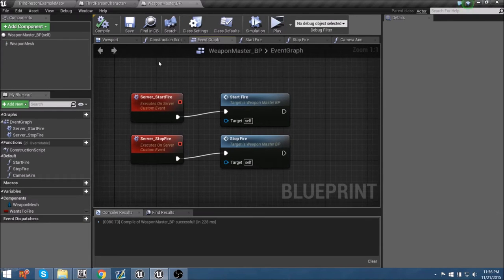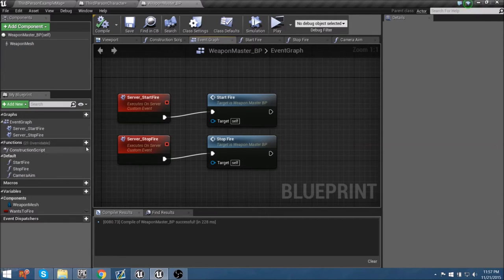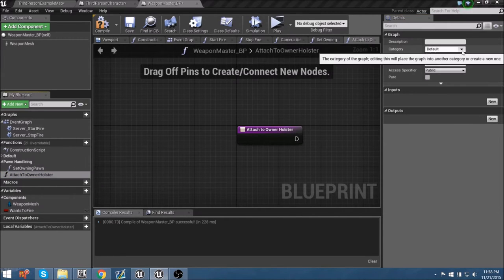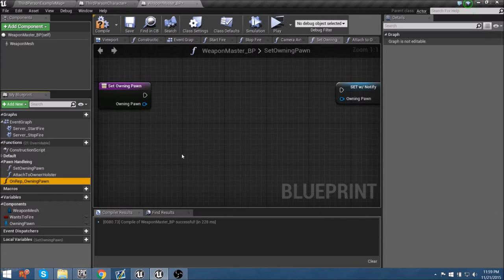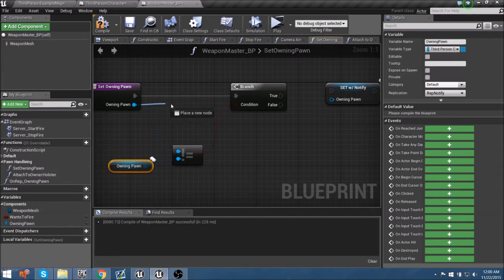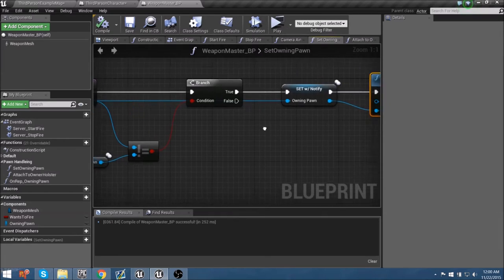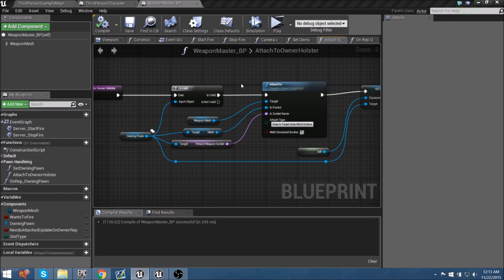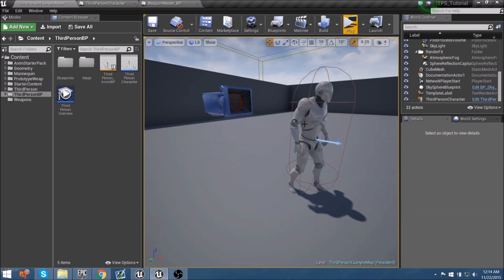TPS Build Part 9 Blueprint Owner Logic Between Character and Weapon Actor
This video will be more focused on getting the weapon blueprint and the character to talk to each other. It will be more of the blueprint heavy than the others but it will establish the logic of who the pawn owner is of the weapon actor and eventually who is firing shots from it.